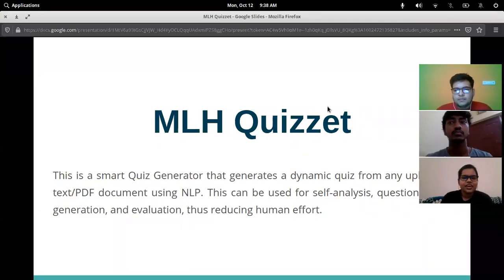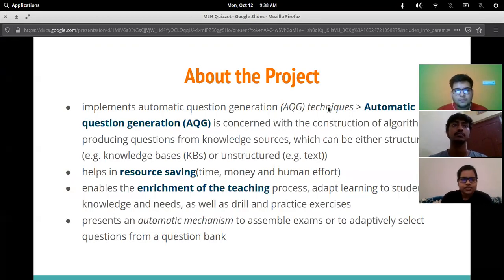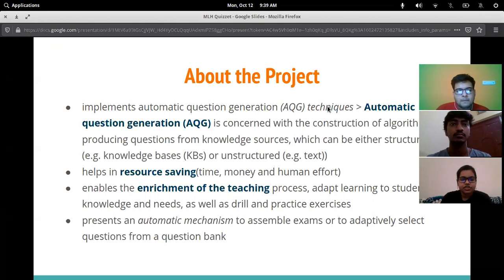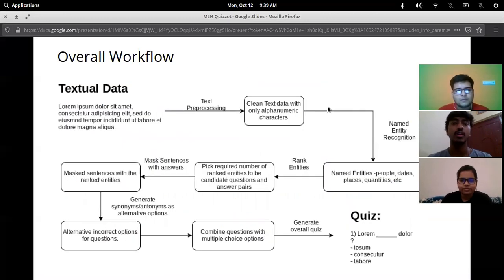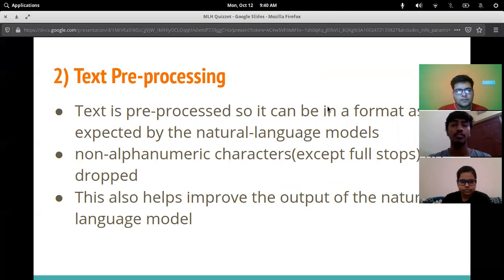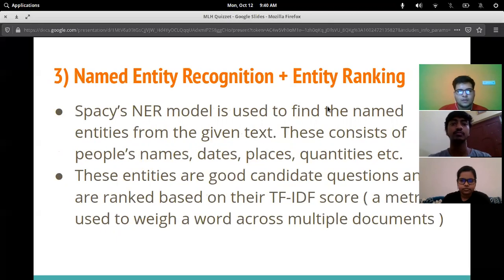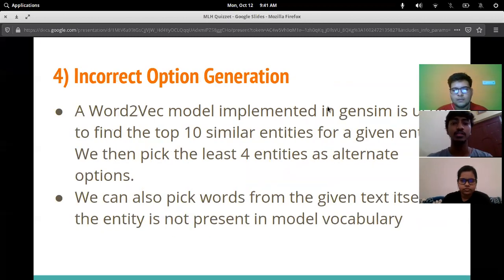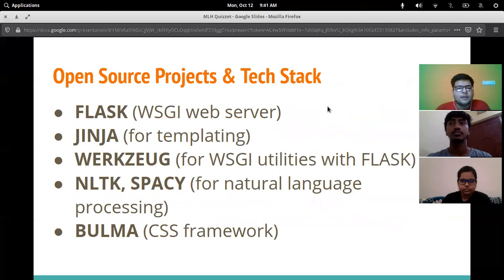MLH Quizzet - MLH Fellowship Orientation Hackathon(Batch 1 - Fall 2020)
MLH Quizzet is a smart Quiz Generator that generates a dynamic quiz from any uploaded text/PDF document using NLP. This can be used for self-analysis, question paper generation, and evaluation, thus reducing human effort.

Features:
- implements automatic question generation (AQG) techniques - Automatic question generation (AQG) is concerned with the construction of algorithms for producing questions from knowledge sources, which can be either structured (e.g. knowledge bases (KBs) or unstructured (e.g. text))
- helps in resource-saving(time, money, and human effort)
- enables the enrichment of the teaching process, adapt learning to student knowledge and needs, as well as drill and practice exercises
- presents an automatic mechanism to assemble exams or to adaptively select questions from a question bank